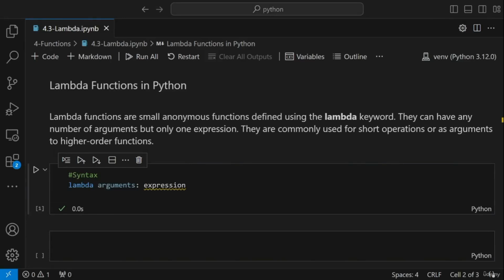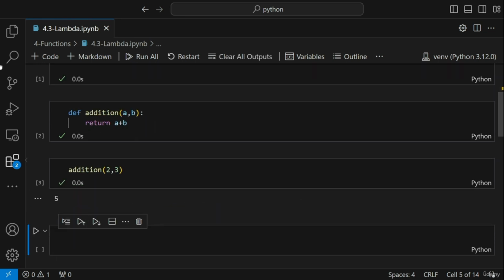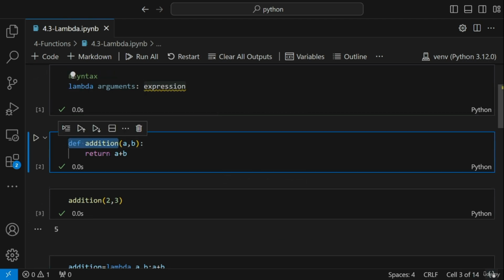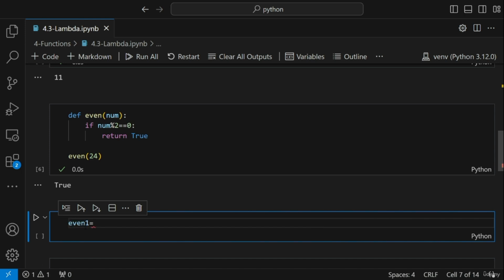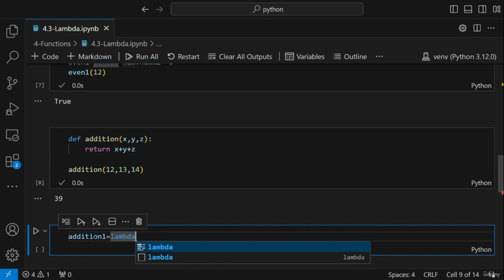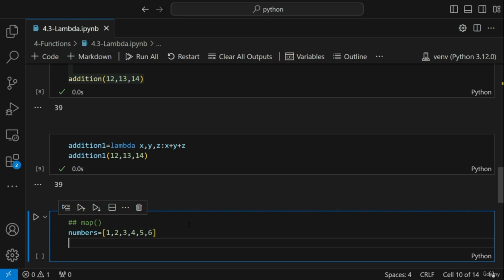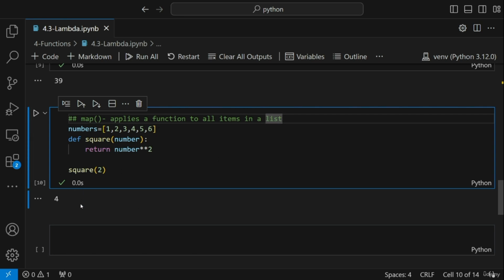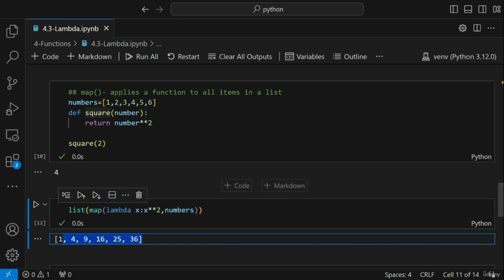Lambda Function in Python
In this video, we discuss the Lambda Function in Python, an anonymous, single-expression function used for quick operations. It is useful in map(), filter(), and sorted(), making code more concise and readable.